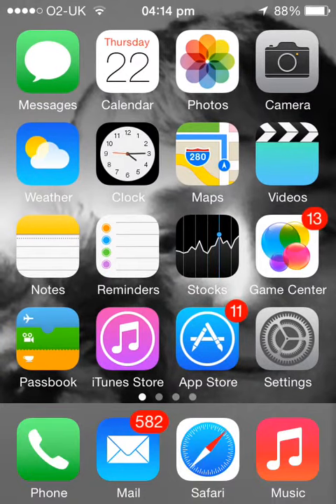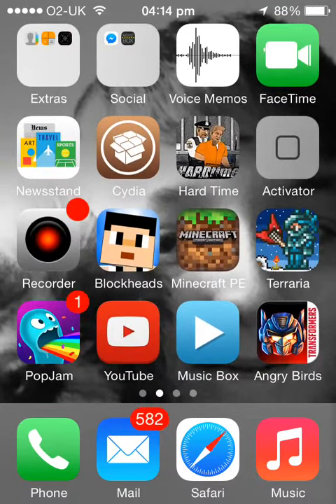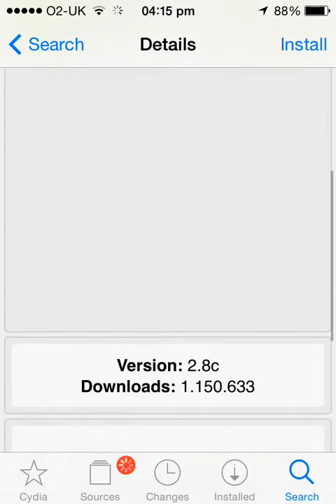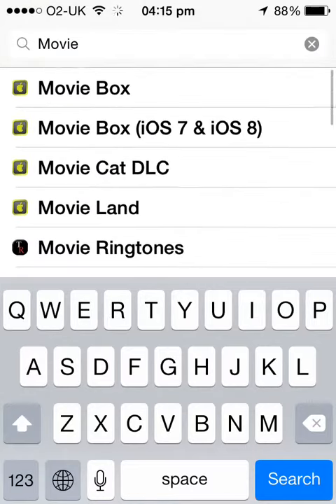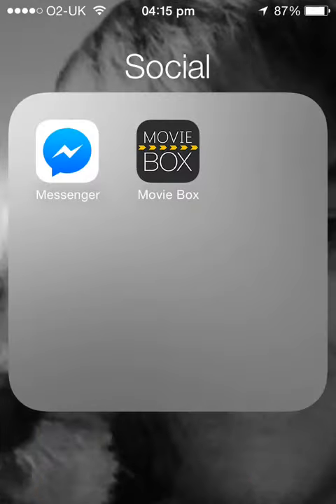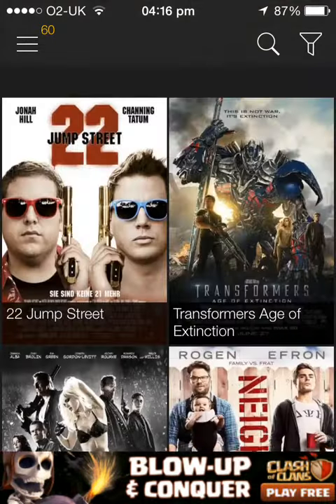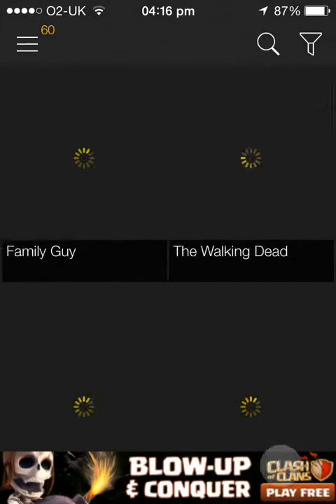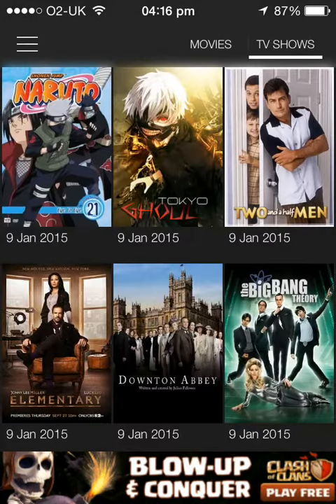How To Get Free Films For iPhone (Jailbroken)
Hi guys thanks for watching this is how to get free films (movies) and it's very easy all u need is to have a Jailbroken devise and here are he steps how to get it: first go into cydia then go to search and right in moviebox then u should see it and click install then u should have the app on your home screen thanks for watching :)